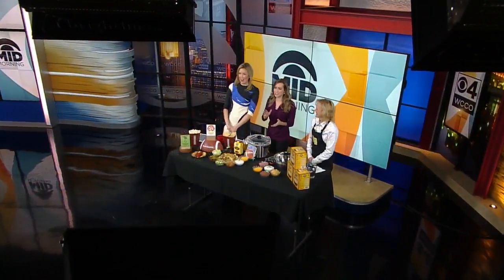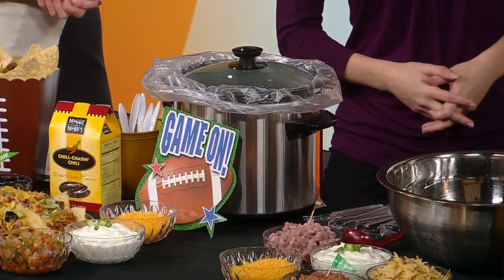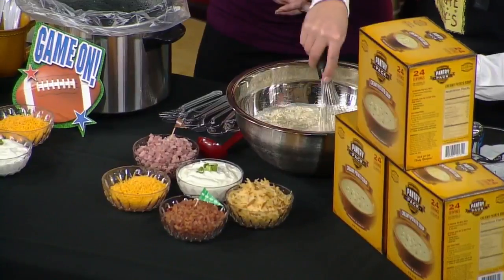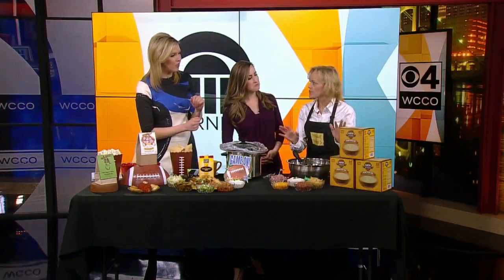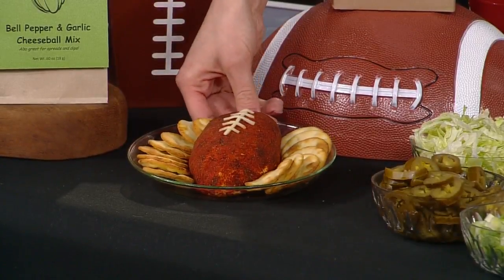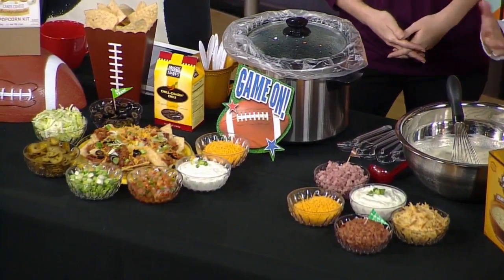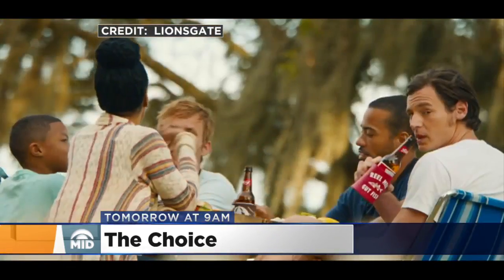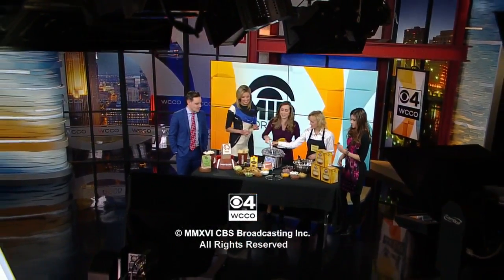Awesome Crockpot Creations For The Big Game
The crockpot is a great tool for Super Bowl parties you can start food early in the day and not worry about it burning or getting cold during the Big Game.  Joining us Monday with some "Souper" ideas is Becky Goldberg, recipe specialist at North Aire Market. (4:22)
WCCO Mid-Morning – Feb. 1, 2016